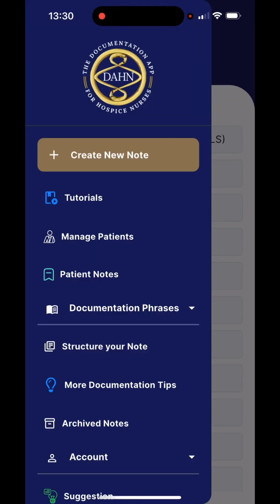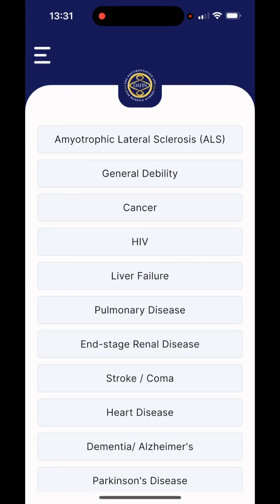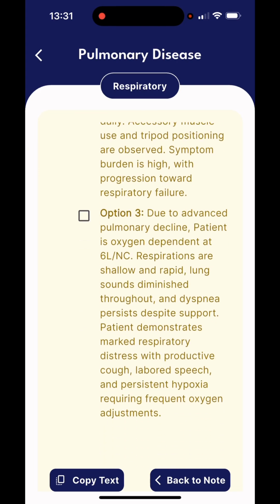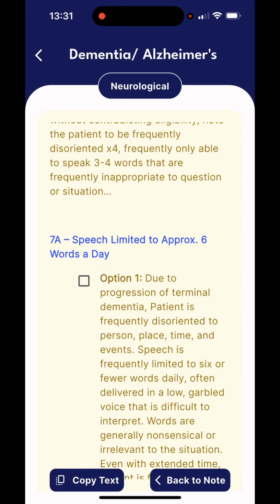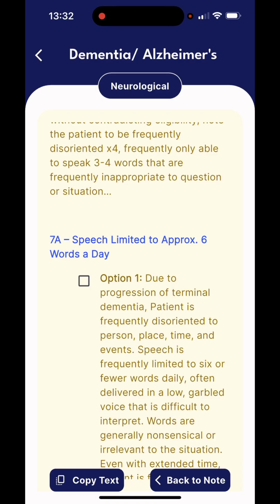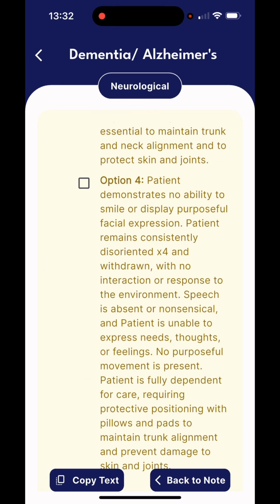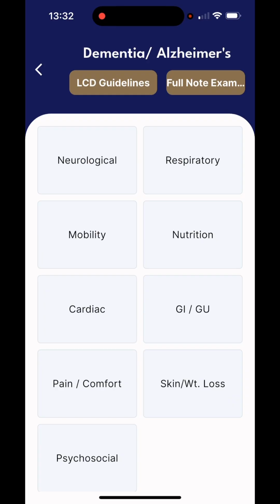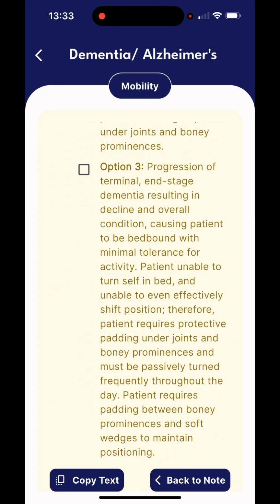DAHN Gives You Your Life Back!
Are you spending all your free time Documenting? If you had DAHN, you’d be relaxing right now!

The Documentation App for Hospice Nurses
(DAHN /👂🏻🔊 Don/Dawn)

I built DAHN for you—to make your life better. That’s why we hold monthly DAHN User Meetings (alternating Saturdays and Sundays). The main purpose is for hospice nurses to share suggestions, ask questions, and learn how to use DAHN in ways that really work for you. It’s your space to shape the app and get the support you need to stop documenting all the time, and start enjoying your life 🪩🪅🎉

Ya’ll be safe out there! I love you guys … xoxo ~ Shelley 💕